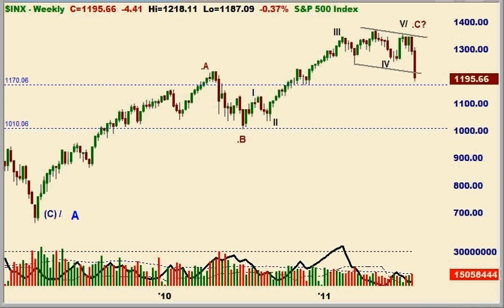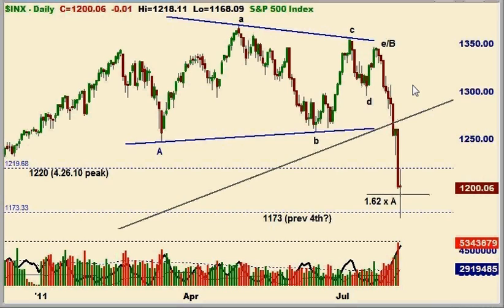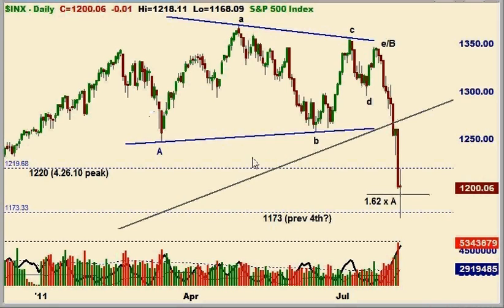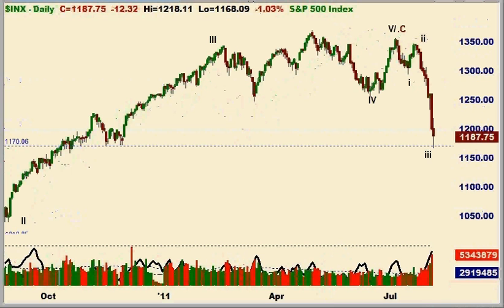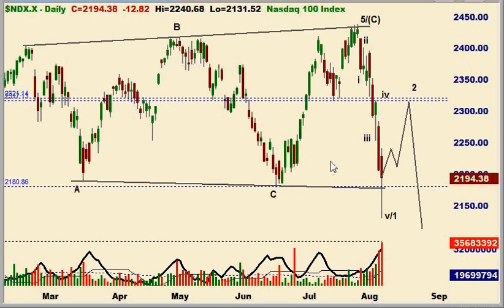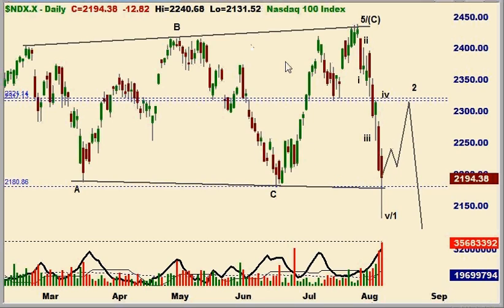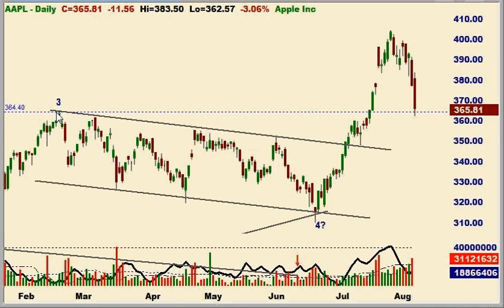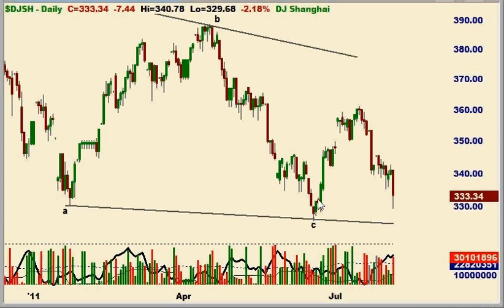Smart Trades Update 8.5.11 S&P, NASDAQ, China, AAPL, NFLX